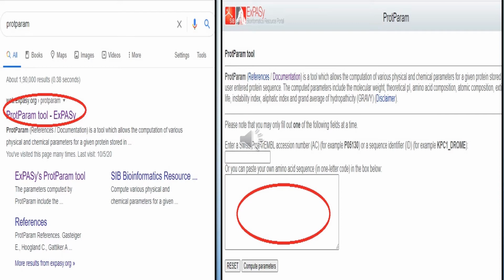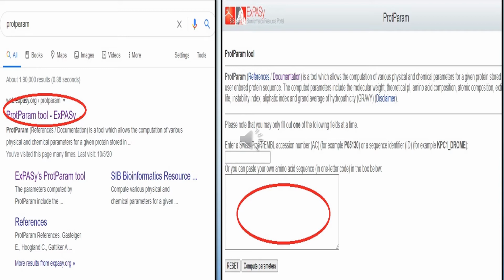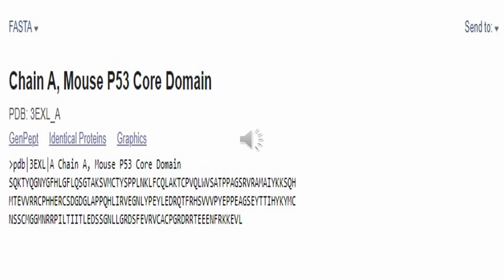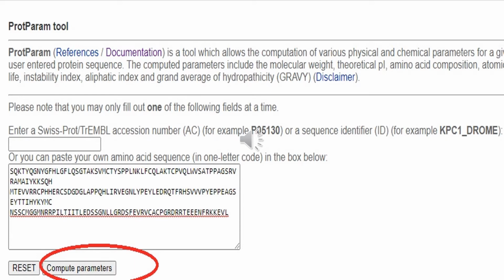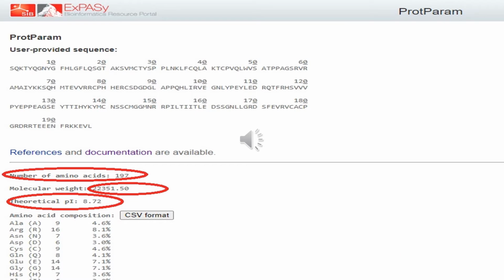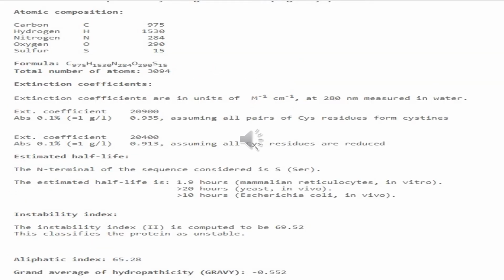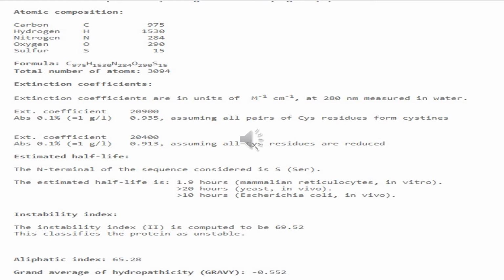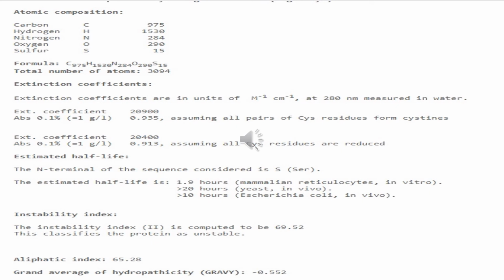To identify various protein parameters of a protein